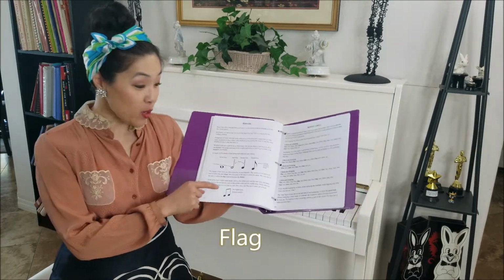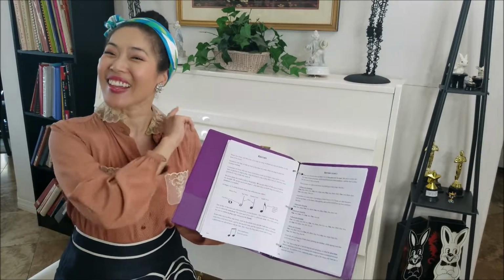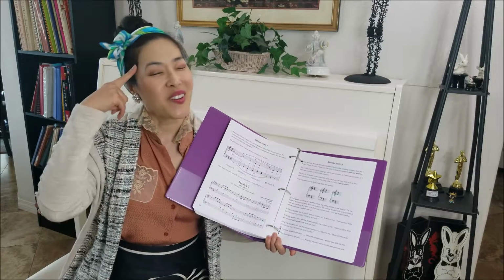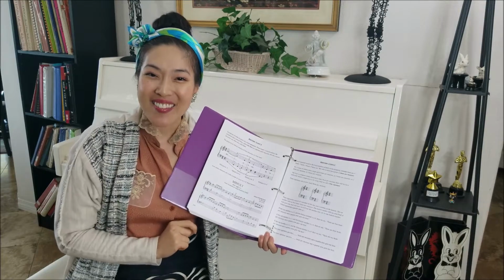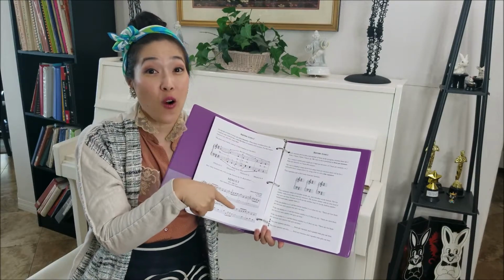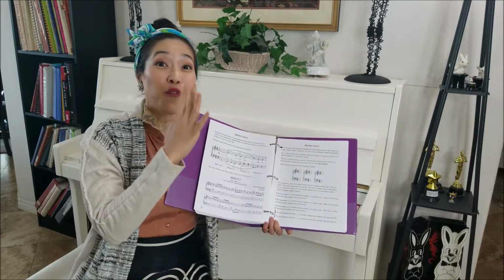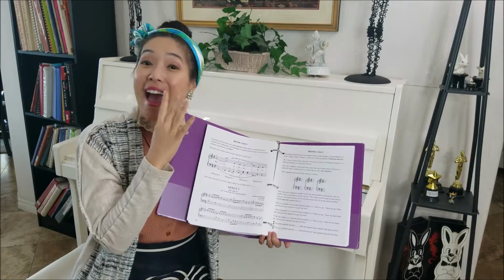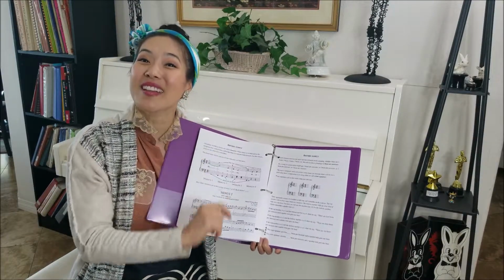Piano Lesson 046: Rhythm (Introduction to Rhythm, Rhythm Basics, Rhythmic Notation in Music)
Piano Lesson 046: Rhythm. Let's learn about rhythm in music! In this piano lesson tutorial, Prestissima teaches students about the fundamentals of rhythm. This online video tutorial provides an introduction to rhythm, teaches rhythm basics, and discusses rhythmic notation used in music and piano. Concepts learned and topics discussed include rhythm, beat, pulse, down beat, measure, bar, bar line, beats per measure, beats to the bar, note values, whole note, half note, quarter note, eighth note, note shapes, note head, stem, flag, beam, beaming eighth notes together, time signature, time signatures, and practice keeping the beat and counting.

Presto! It's Music Magic Publishing

Dennis Frayne
Grace Byeon